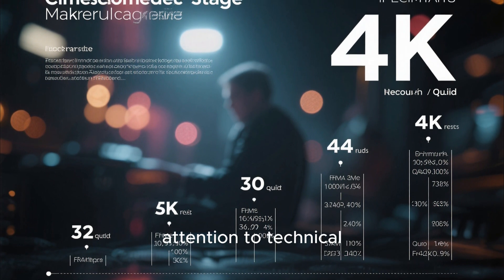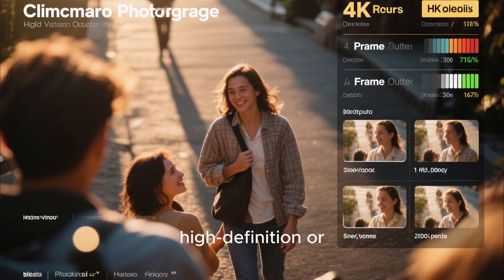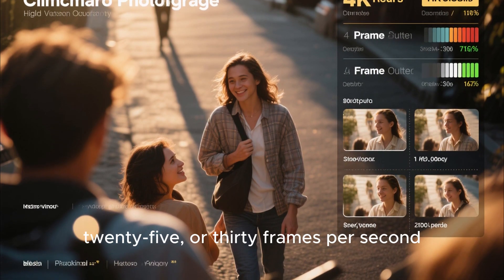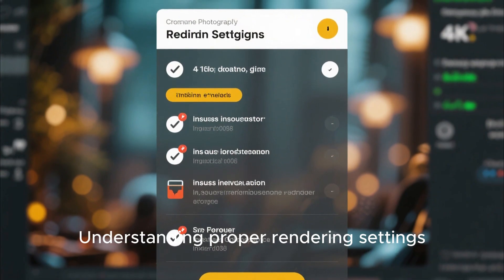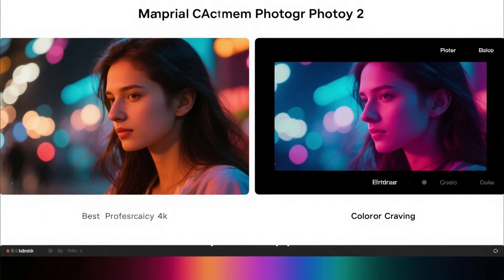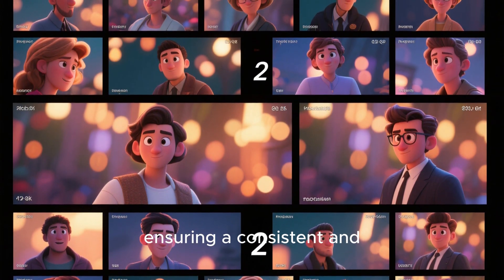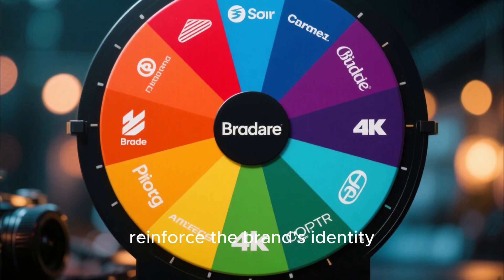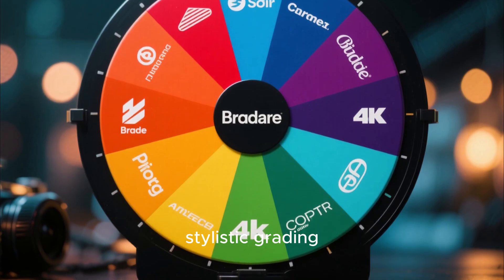Ultimate Corporate Motion Graphics Masterclass: Explainer Videos & Lower Thirds for Business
Learn broadcast-quality corporate motion graphics and animated explainer video production specifically for high-paying B2B clients in the United Kingdom. This masterclass covers advanced techniques for Adobe After Effects and Premiere Pro, focusing on dynamic video content and designing professional lower thirds. Elevate your freelance business to deliver high-impact corporate communication and video presentation solutions.

Nothing in this video should be taken as financial, business, legal, or professional advice. Always do your own research or consult a qualified professional before making any business or investment decisions.

The views expressed are based on personal opinions and experience and do not represent any organization or company.
Results in online business can vary depending on many factors, and no specific outcomes or earnings are guaranteed.

All content in this video follows YouTube’s AI Content Policy, Community Guidelines, and Monetization Policies.